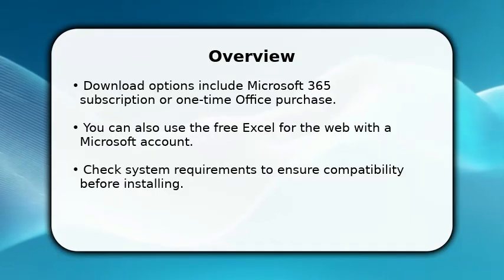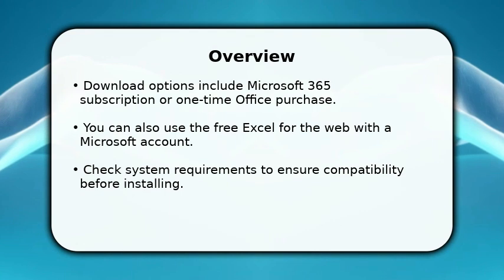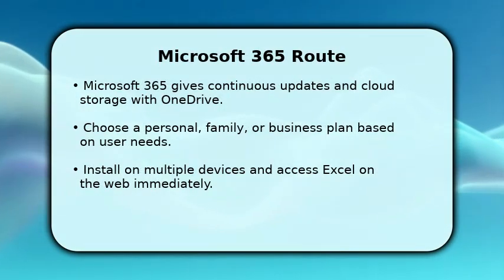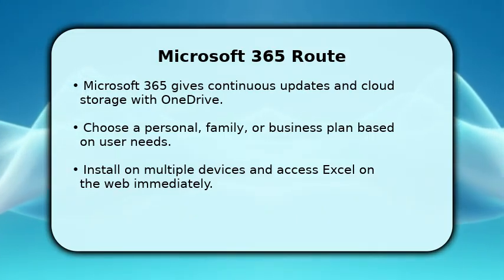How to Get Excel on PC - Step By Step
How to Get Excel on PC - Step By Step | 💵 A book that can truly change how you think about money — *The Simple Path to Wealth* ▸

We'll show you how to download and install Excel from the official Microsoft website, as well as provide tips on how to get started with using the software. By the end of this video, you'll be able to create and edit your own spreadsheets like a pro!

how to get excel on pc, download microsoft excel, install excel on windows, excel for beginners, microsoft office download, spreadsheet software, pc productivity tools, office suite installation, windows software downloads